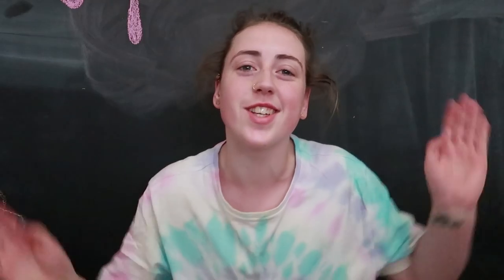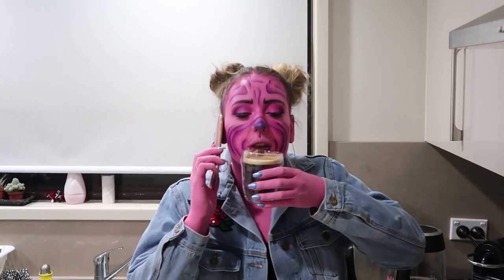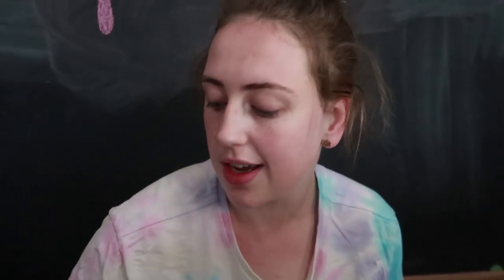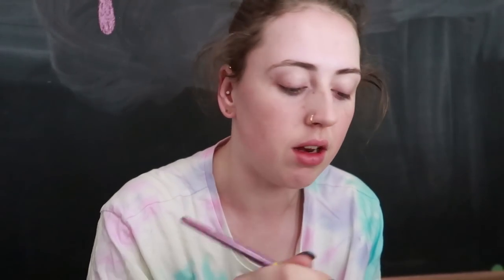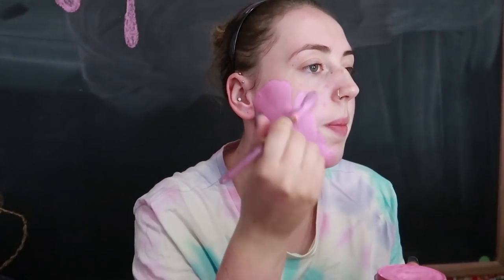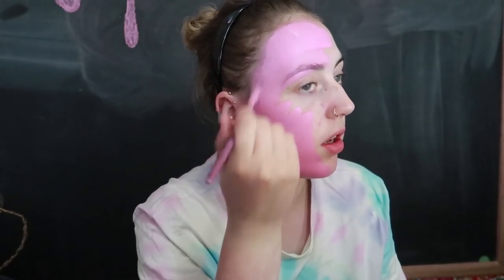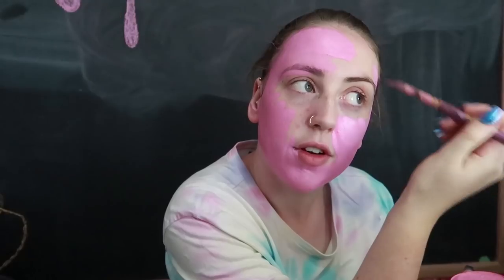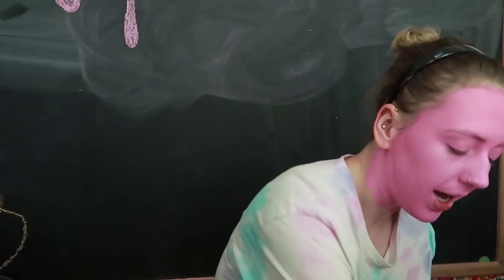Anti-Valentines Day Makeup 💔 Valentines Day Grinch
Hello and Welcome to my insanity!

Yesterday I uploaded a video with a Valentines day grinch so while I was figuring how to make my mental concept come to life I filmed and edited this together.

Are there any other names you think are better? Anything you want to see this character do?